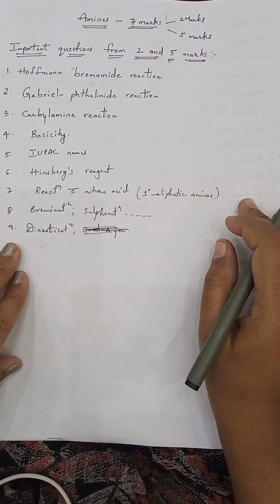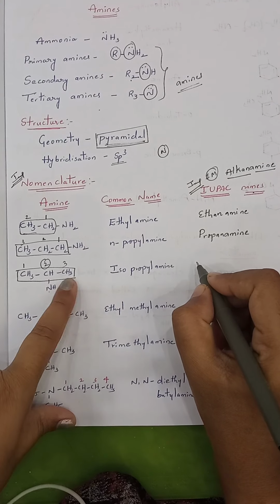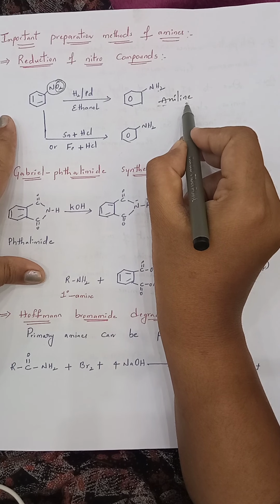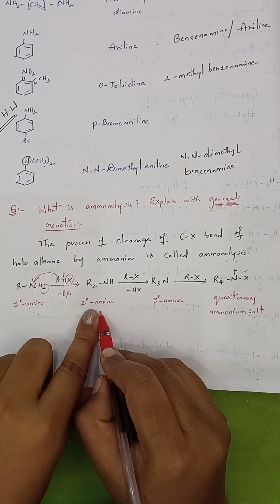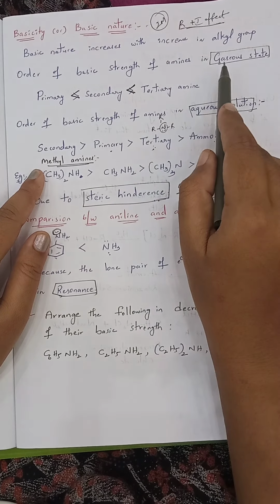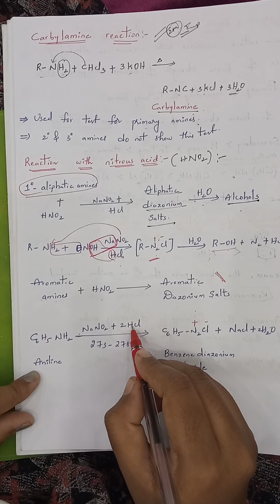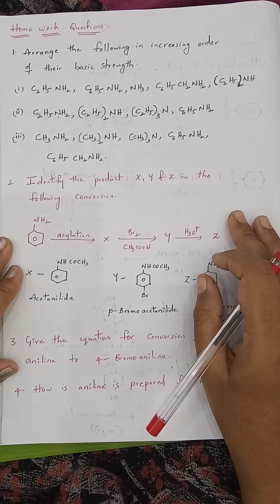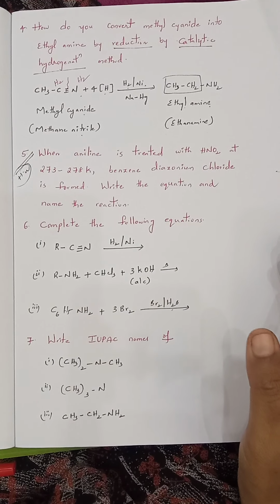Important concepts and revision class of amines